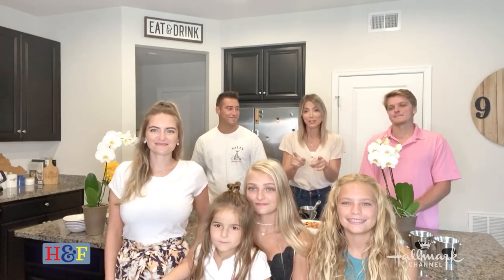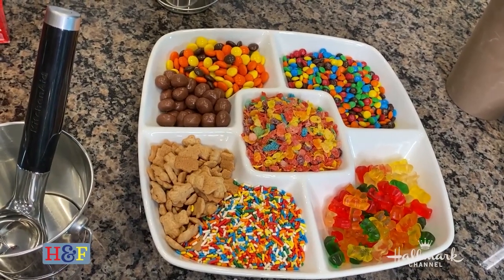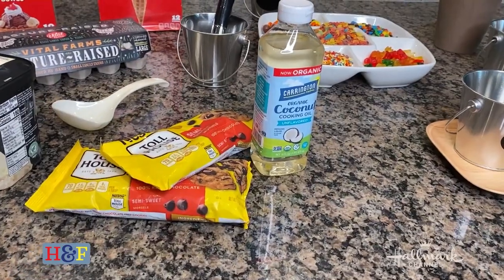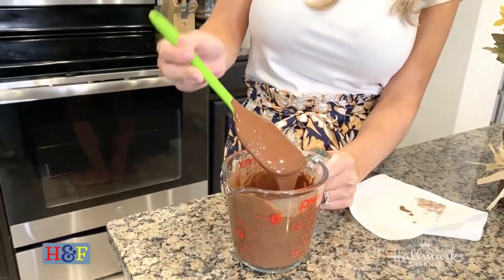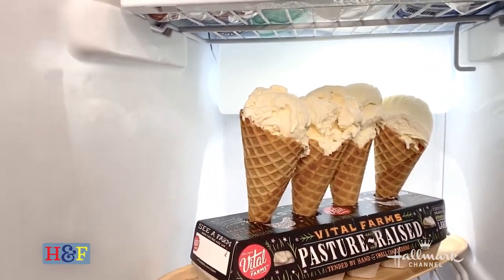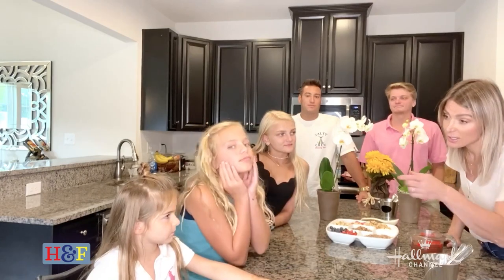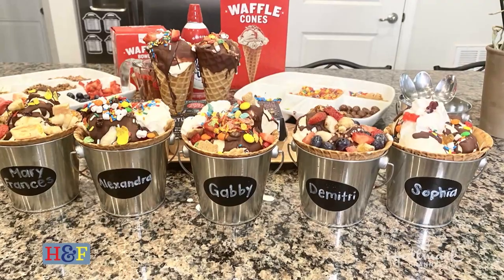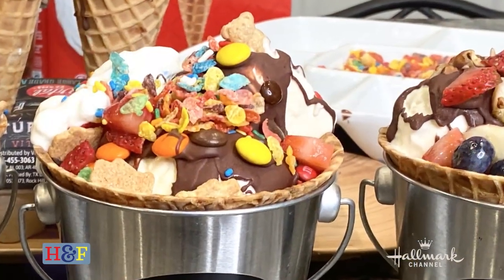At Home With Our Family - Debbie’s Ice Cream Bar - Home & Family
Debbie is at home with her family making a special treat in honor of Hallmark Channel’s Summer Nights movie.